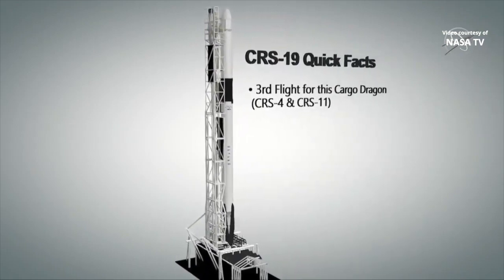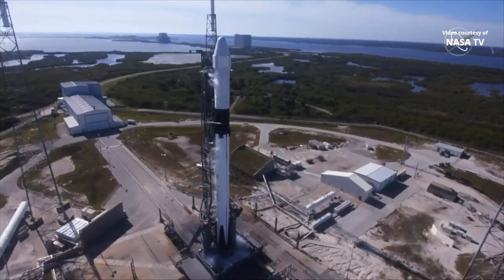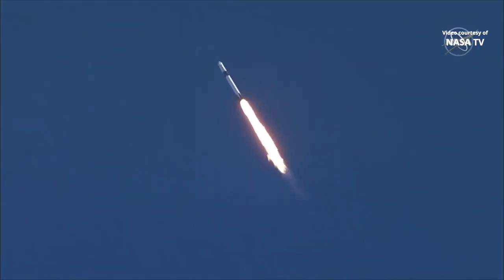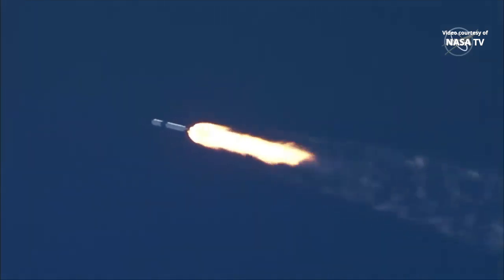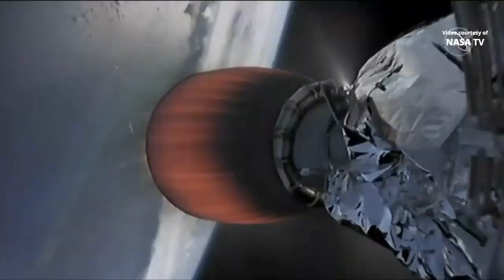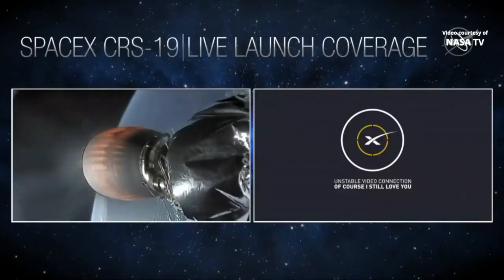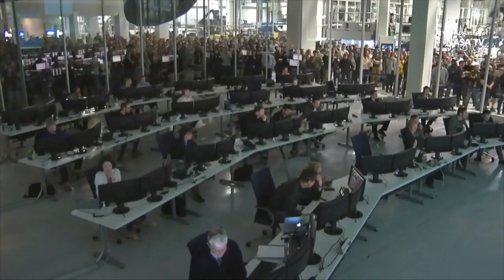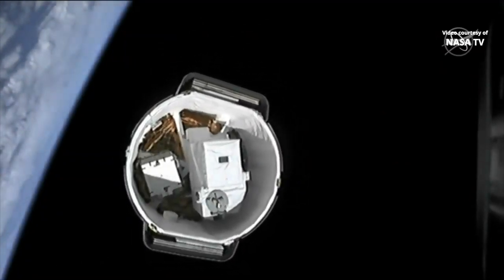SpaceX CRS-19 Dragon launch & Falcon 9 first stage landing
A SpaceX Falcon 9 rocket launched the CRS-19 Dragon spacecraft from Space Launch Complex 40 (SLC-40) at Cape Canaveral Air Force Station, Florida, on 5 December 2019 at 17:29 UTC (12:29 EST). The CRS-19 Dragon spacecraft previously supported the CRS-4 mission in September 2014 and the CRS-11 mission in June 2017. Following stage separation, Falcon 9’s first stage (Block 5 B1059) landed on the Of Course I Still Love You droneship, stationed in the Atlantic Ocean. The CRS-19 Dragon is scheduled to rendezvous with the International Space Station on 8 December 2019, with capture scheduled for 10:00 UTC (06:00 EST).
Credit: NASA/SpaceX